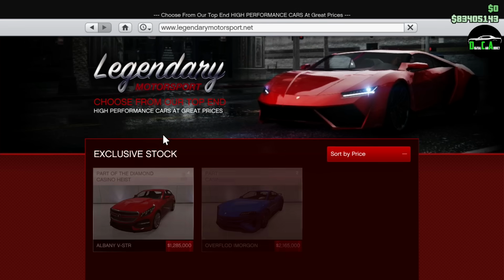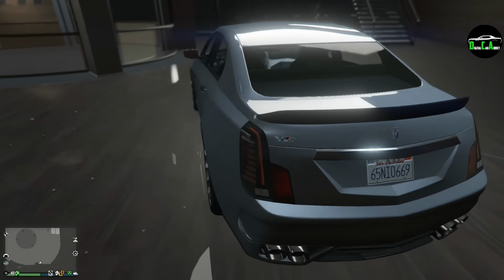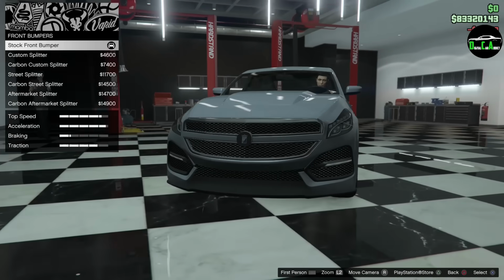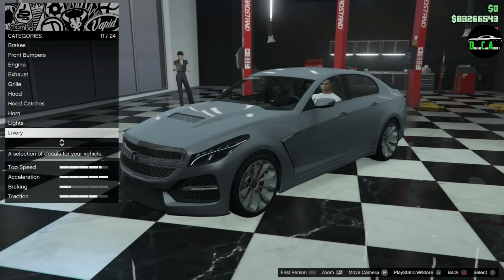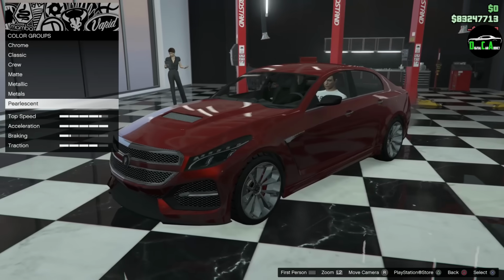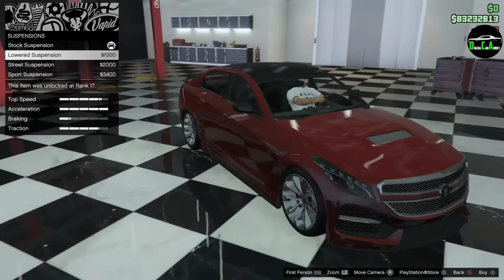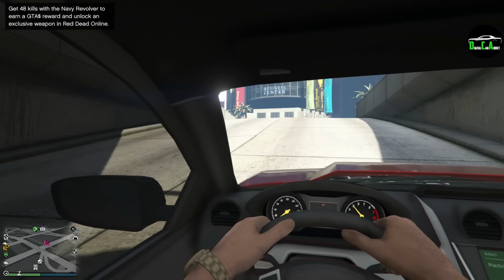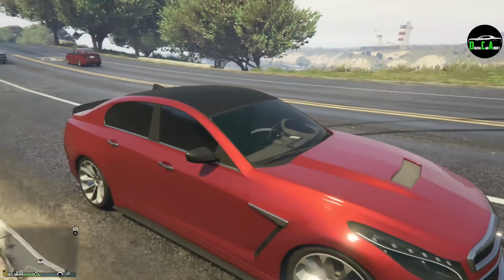GTA 5 - DLC Vehicle Customization - Albany V-STR (Cadillac CTS-V) and Review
Albany V-STR

Class - Sports
Drive-train - RWD
Primarily Based off - 2016 Cadillac CTS-V